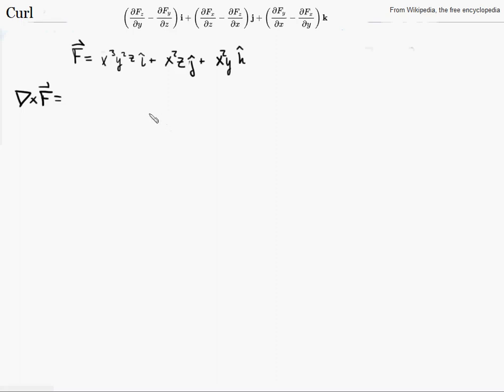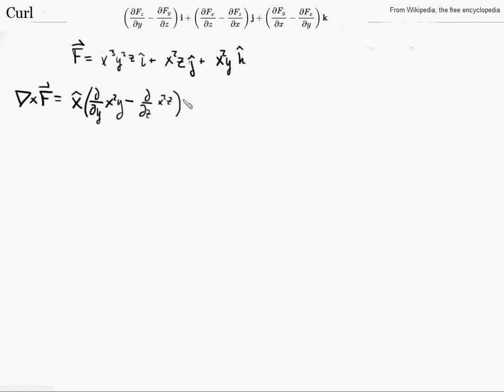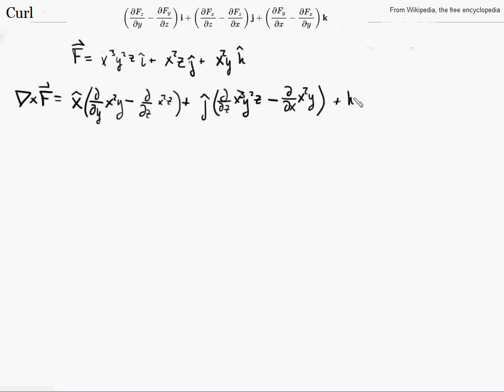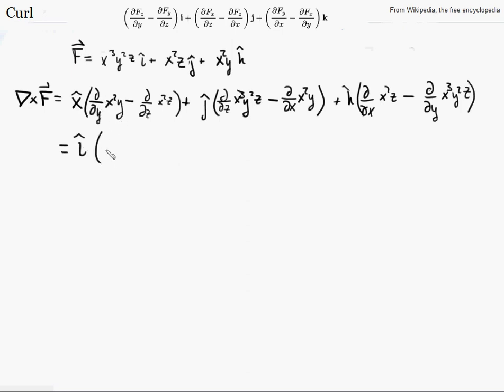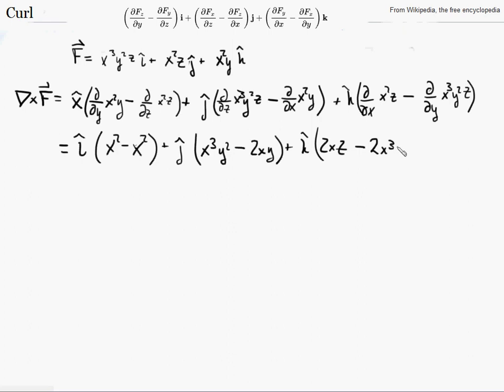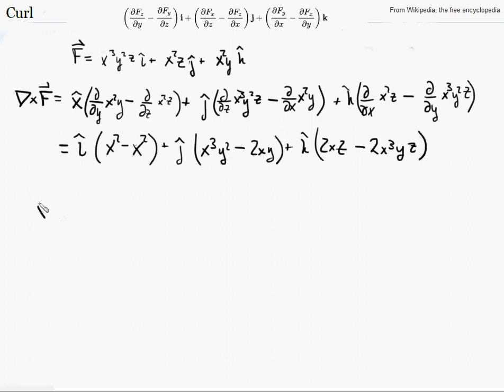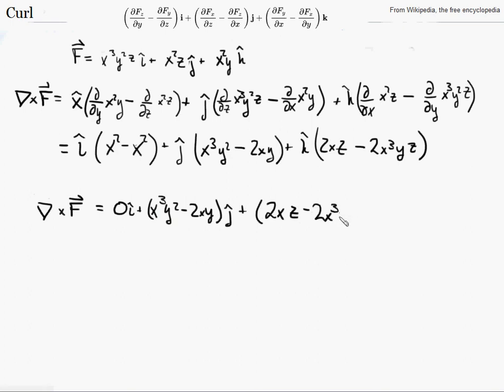Curl Cartesian Coordinates: Example 2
This is another example of taking the curl in Cartesian coordinates.